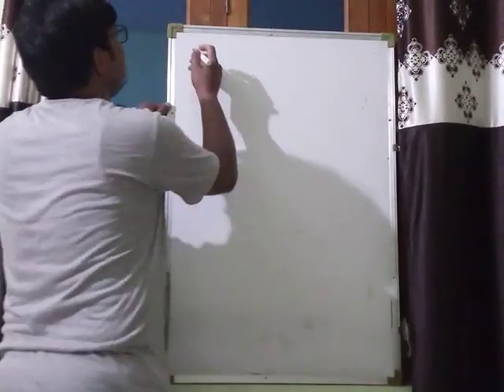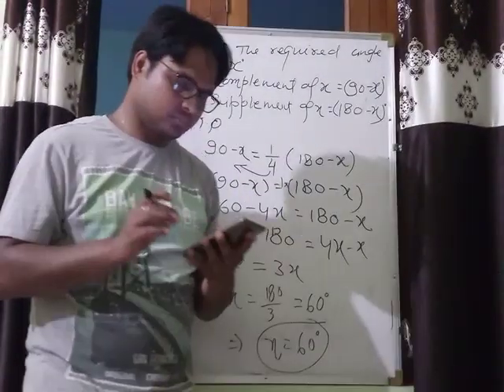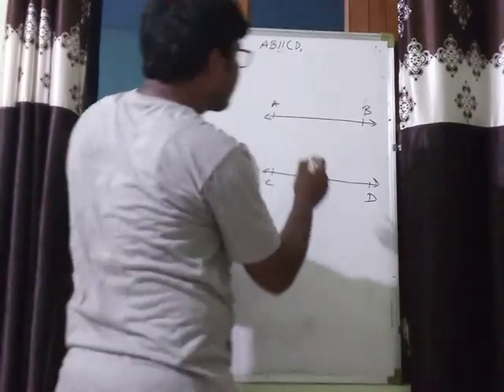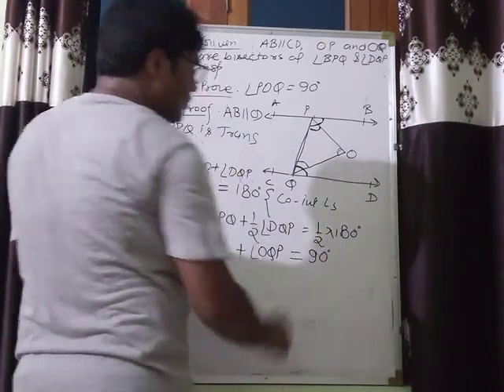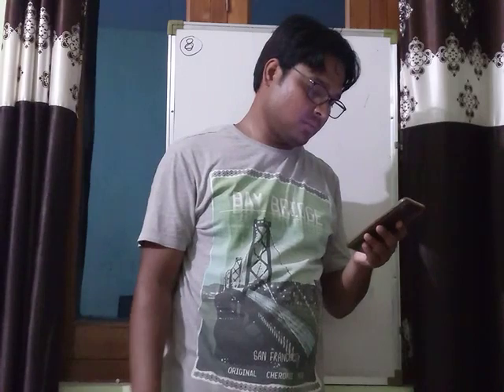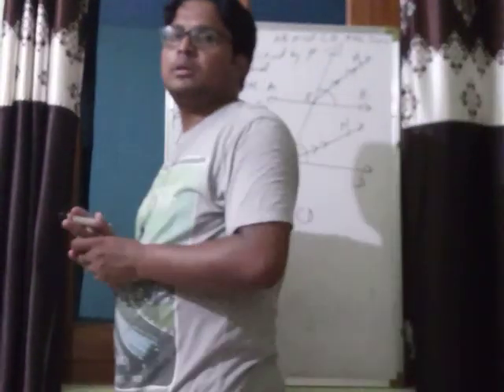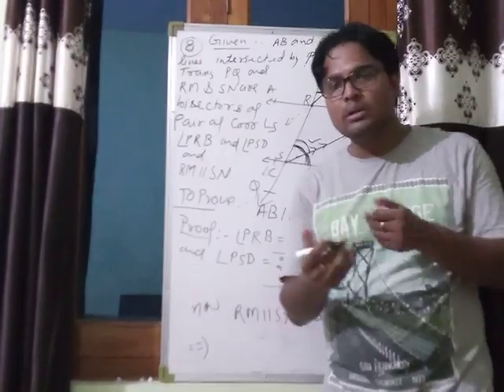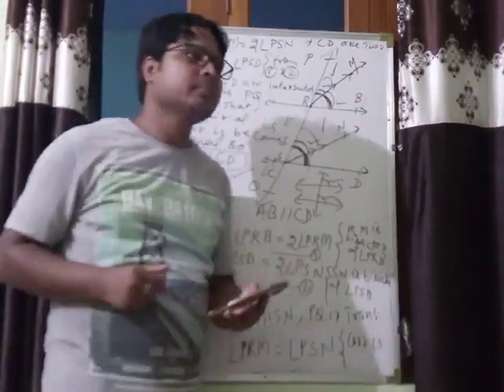Solutions of problems from worksheet based on lines and angles (1)